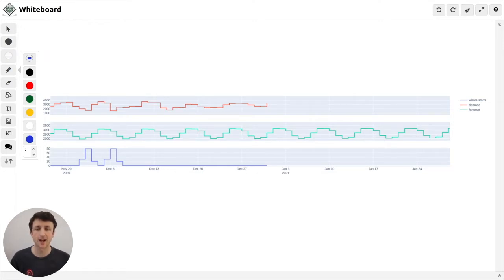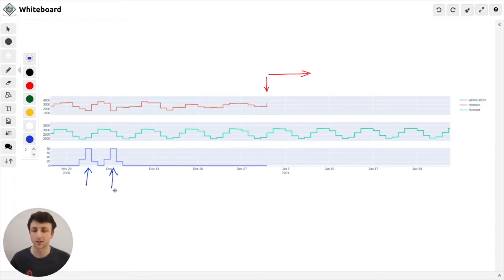Forecasting with Severe Weather - Part II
Severe Weather could never be used to adapt your forecast. Until now. Warnings or alerts about severe weather may lead to disruption and can have a huge influence on your business. Our severe weather category tracks things such as hurricanes, blizzards, floods, and more. No one was making severe weather consumable and explainable within demand forecasting, until PredictHQ. With the power of two features, Demand Impact Patterns and Polygons, PredictHQs severe weather accurately reflects the impact of the event. Severe Weather can not be predicted far in advance, but having historical data on how these types of events have impacted business demand can help teams make faster and smarter decisions when warnings are announced. Join PredictHQ's Data Scientist, Andrew Walker, to walk through the details. This is Part two or a two part series. If you haven't viewed part one first, we recommend starting there